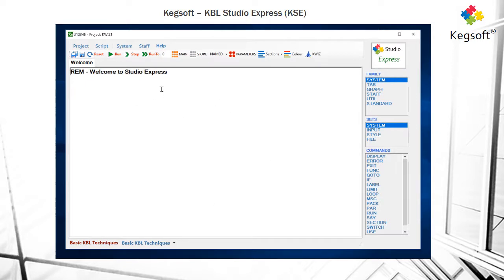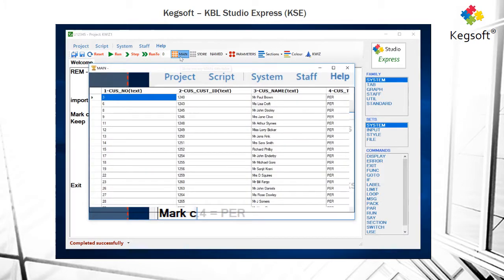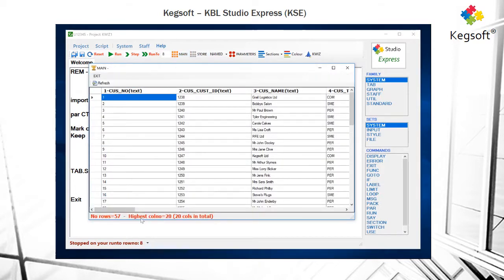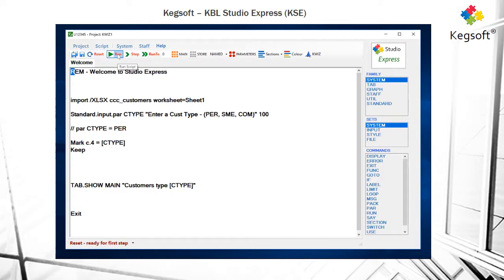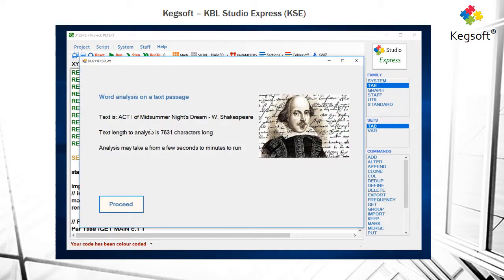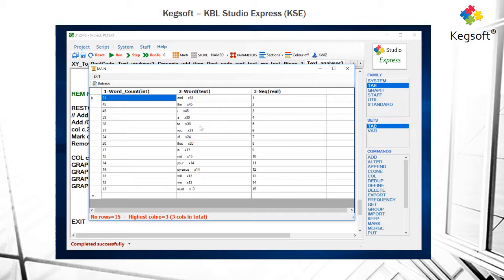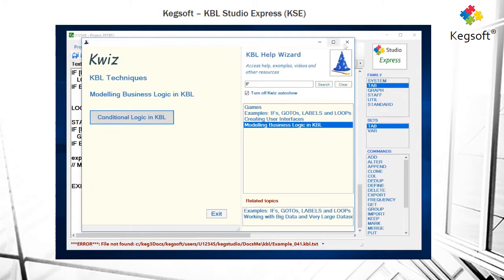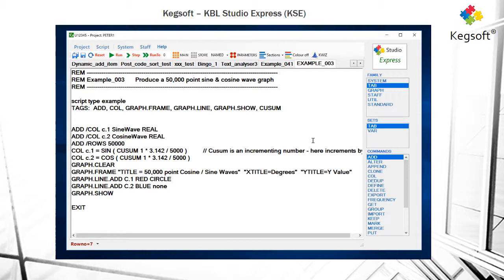Kegsoft KBL Studio Express development environment